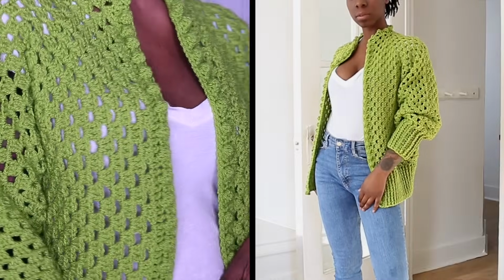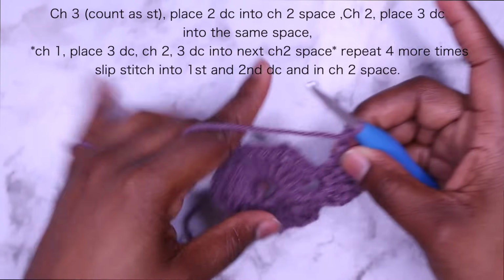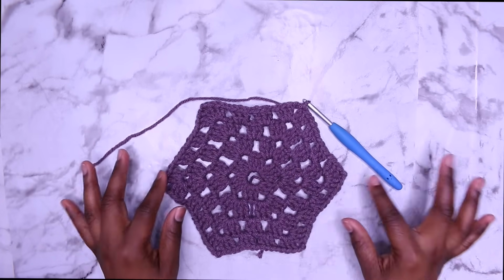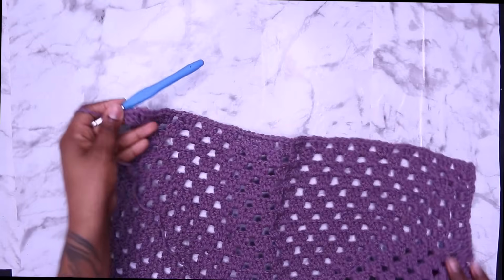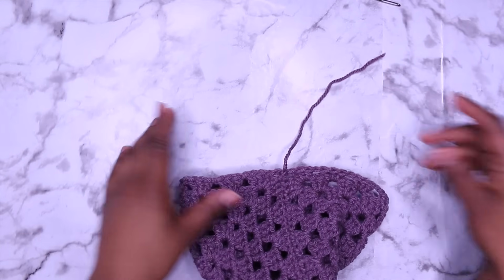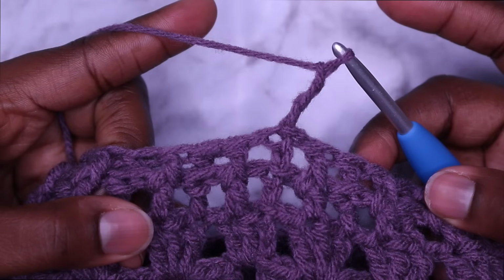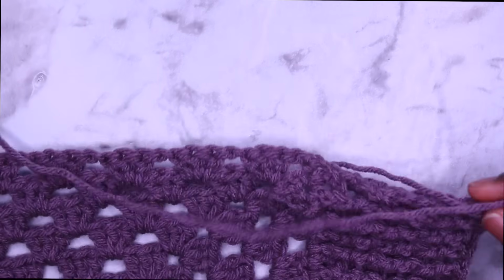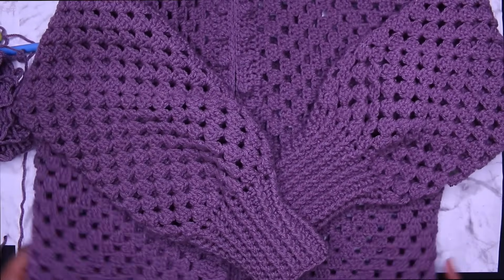Crochet Hex Cardigan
CROCHET HEX 2 WRITTEN PATTERN

THIS PATTERN IS ALSO IN THE WINTER BUNDLE PATTERN..GET 4 PATTERNS AT A DISCOUNT!!

FIBER ARTIST DESIGN JOURNAL

Materials
Weight 4 yarn
5mm hook
Scissors
Tapestry needle

Ice yarn Alara
Used with 4mm hook

Fav Yarn Site

What I Use for graphics
Canva

Amazon Storefront

Etsy shop

—peace and love always
L.